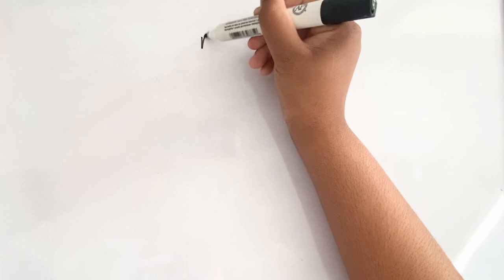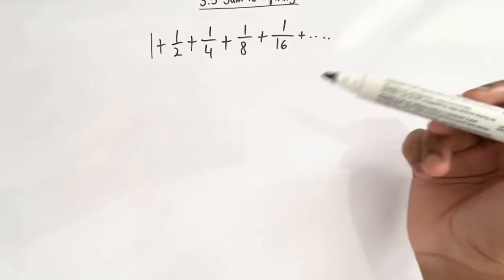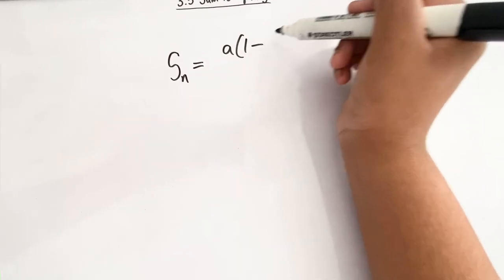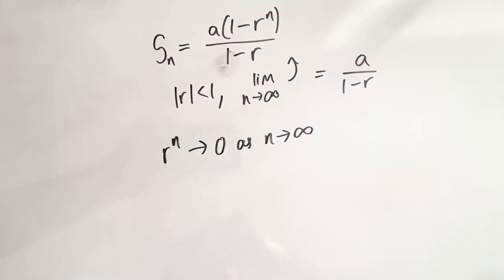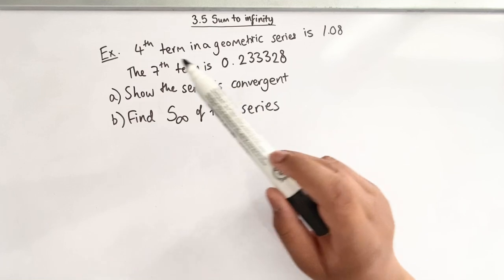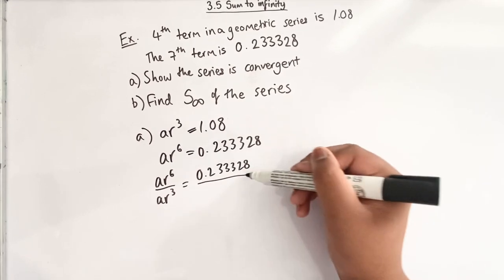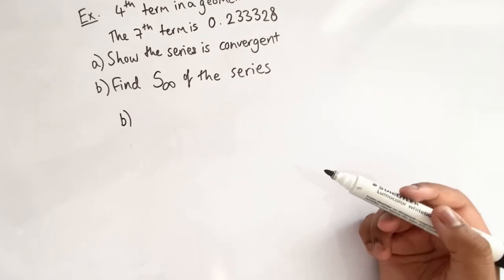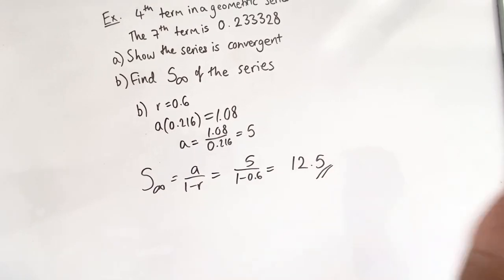3.5 Sum to Infinity - Edexcel A Level Pure Mathematics Year 2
Lesson 3.5 Sum to Infinity of the Edexcel A Level Pure Mathematics Year 2 course.